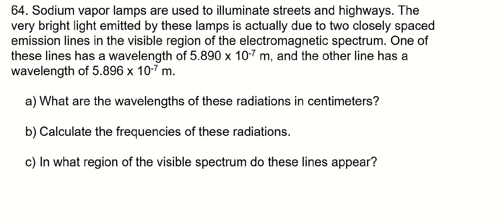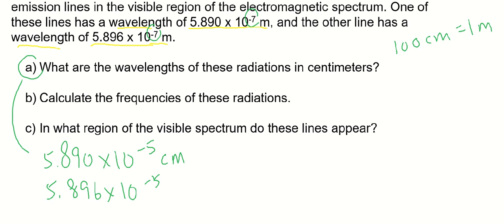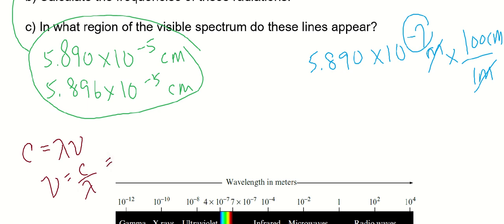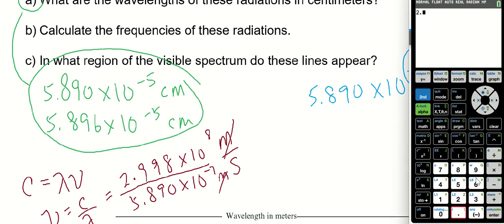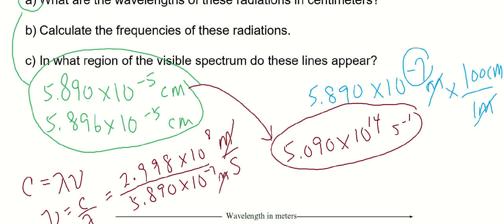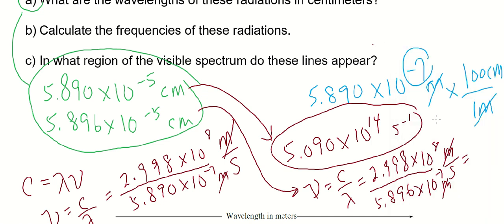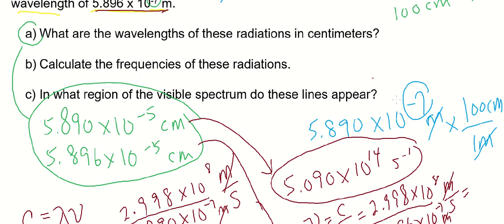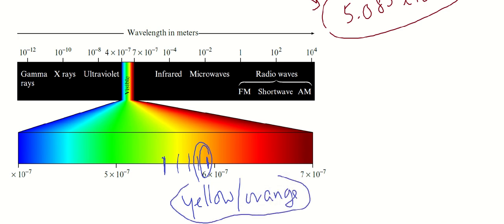#64 - Calculating Wavelength, Frequency, Region of Visible Spectrum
Chapter 5, Problem 64:
Sodium vapor lamps are used to illuminate streets and highways. The very bright light emitted by these lamps is actually due to two closely spaced emission lines in the visible region of the electromagnetic spectrum. One of these lines has a wavelength of 5.890 x 10⁻⁷ m, and the other line has a wavelength of 5.896 x 10⁻⁷ m.

a) What are the wavelengths of these radiations in centimeters?

b) Calculate the frequencies of these radiations.

c) In what region of the visible spectrum do these lines appear?